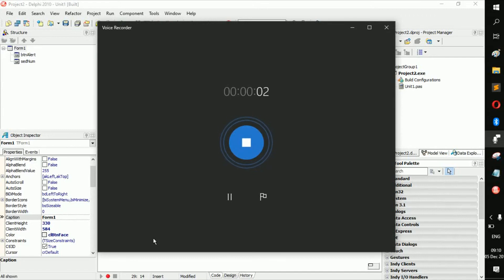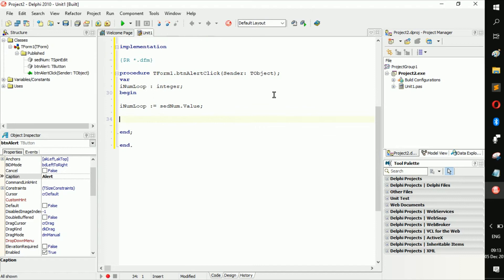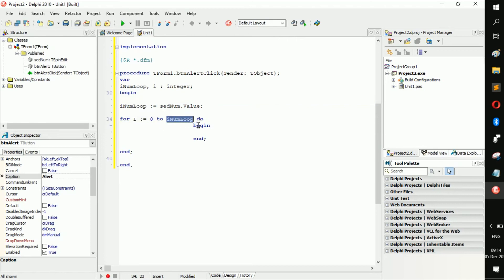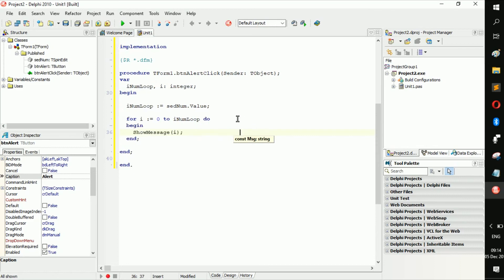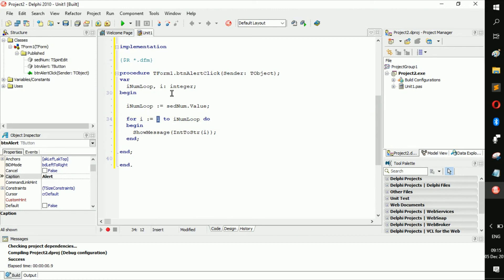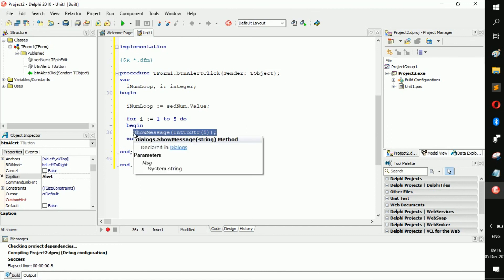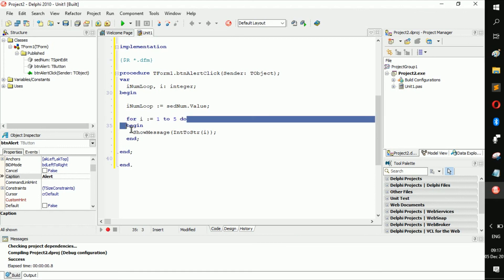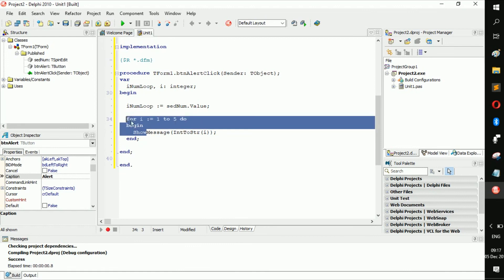For Loops - Delphi Tutorial (part 24)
More often than not, you'll be using a for loop to get the job done. This is one of the most important loops to know in almost all programming languages.